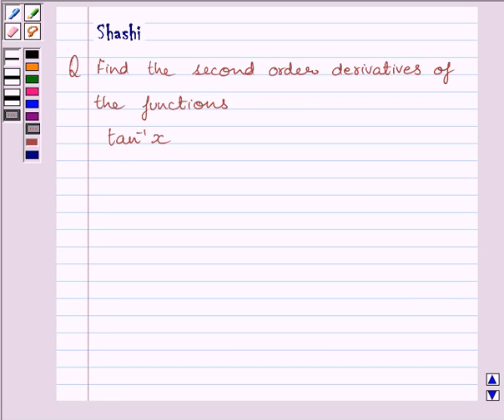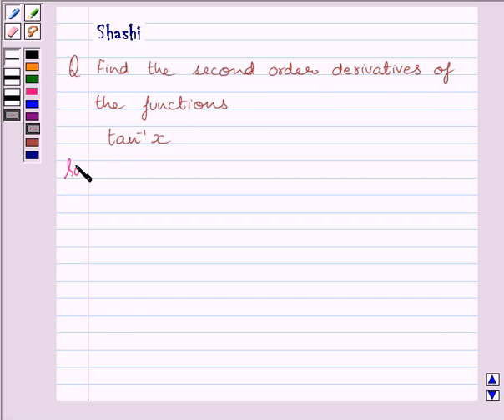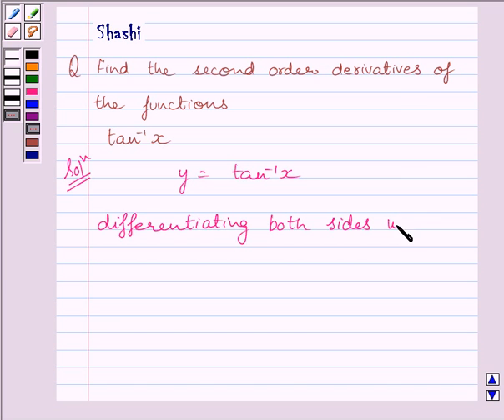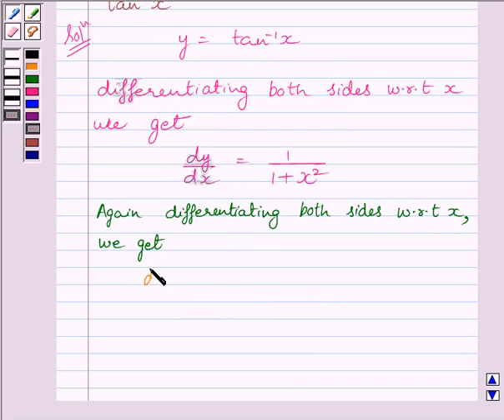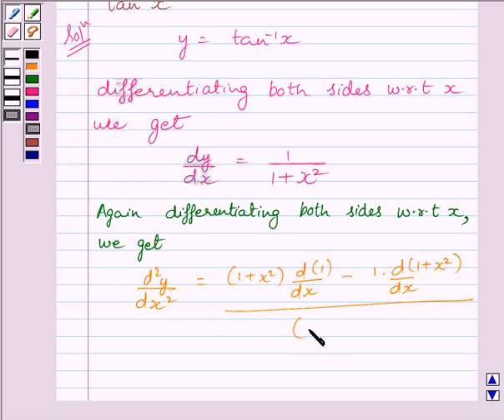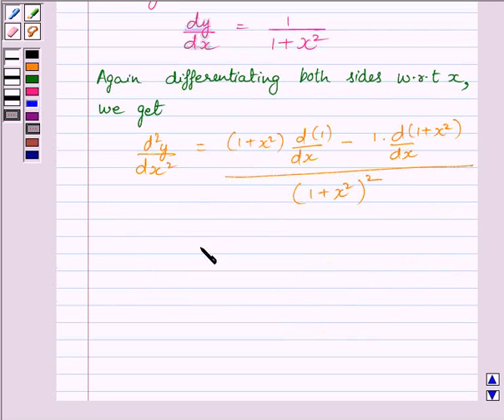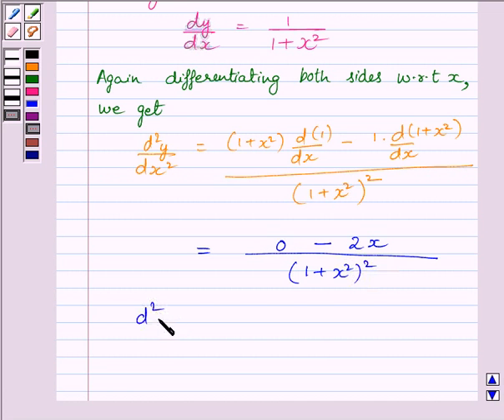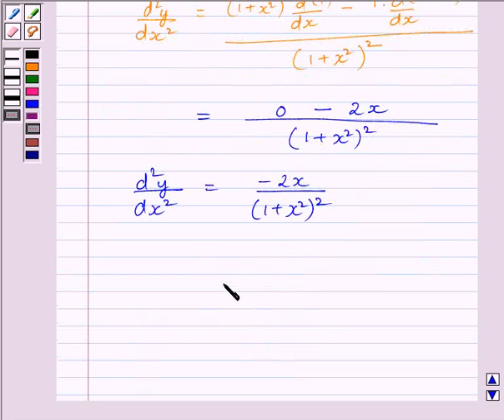Maths XII NCERT 2007 5 5 7 8